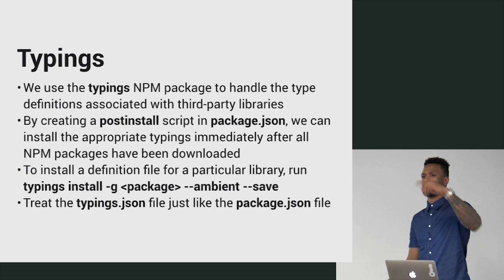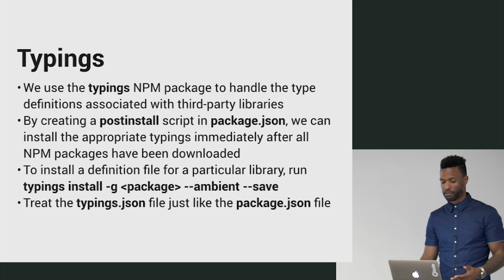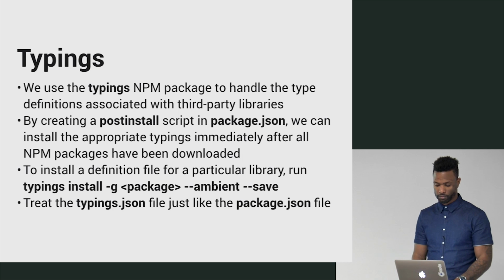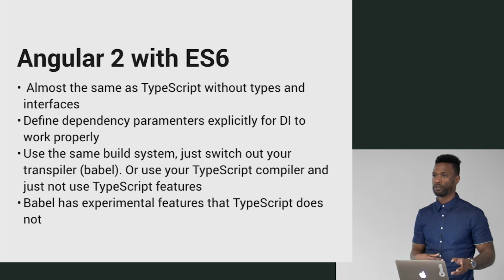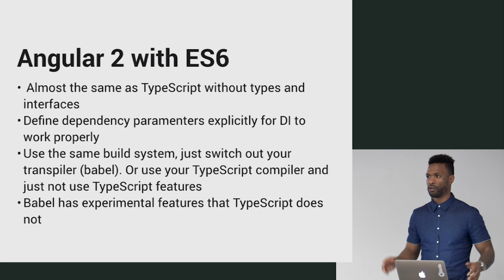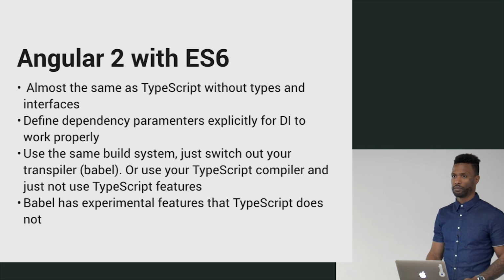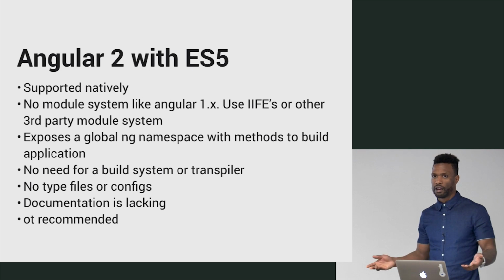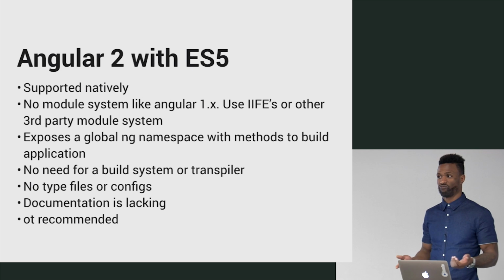Typings - Building Web Applications in Angular 2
Typings is an NPM package to handle the type definitions associated with third-party libraries. This way the tooling will be aware of the types used inside the application. After explaining the typings library, Scott summarizes the different coding syntax options with Angular 2.